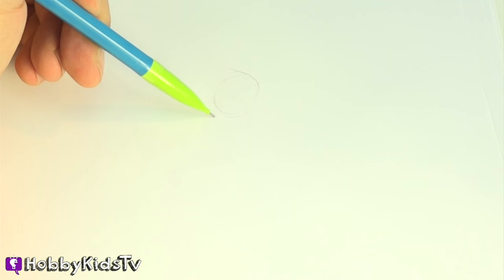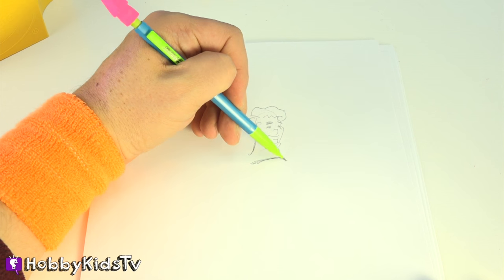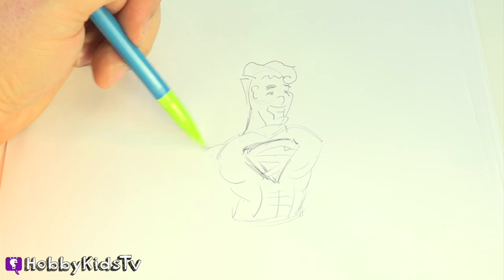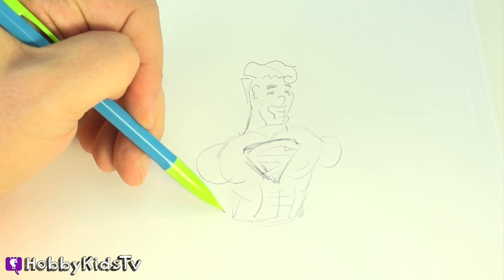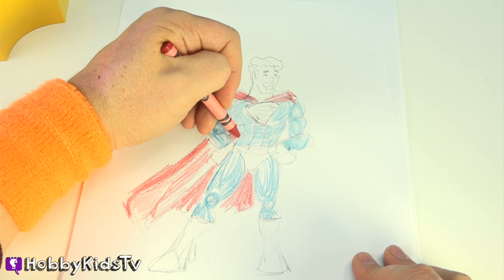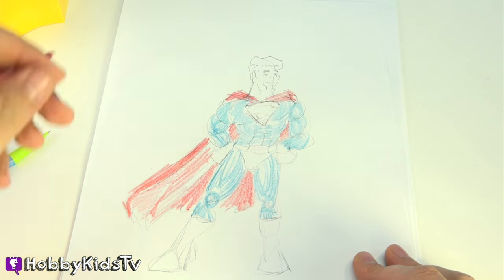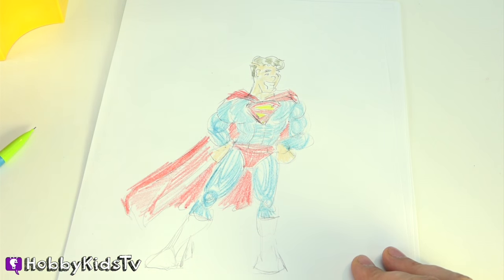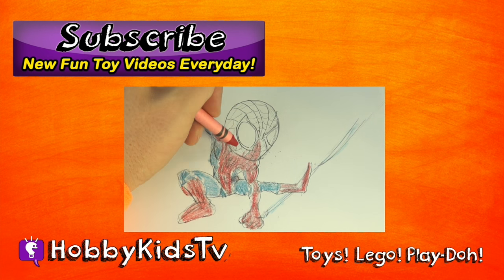Quick Draw Superman! HobbyDad Fun Arts N Crafts w/Crayola Crayons HobbyKidsTV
Draw along with HobbyDad as he makes Superman. Learn how to make a quick superhero!

Secret Agent 02
Underwater Stories 4